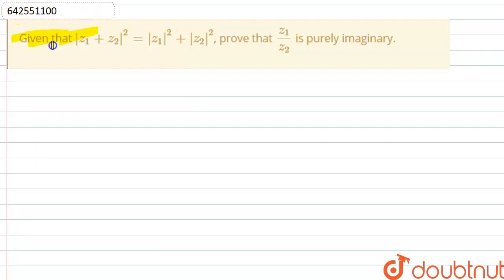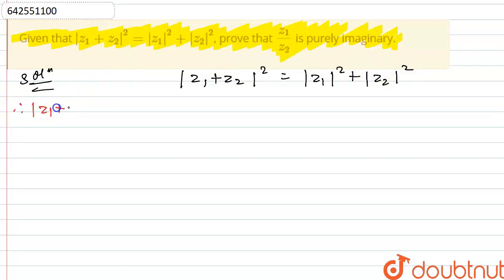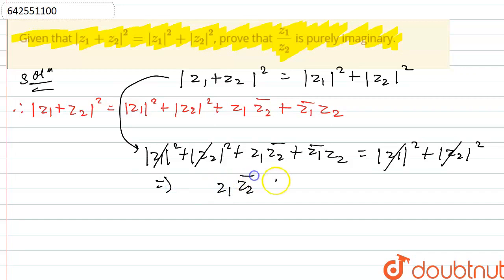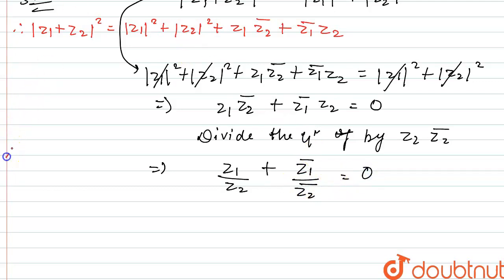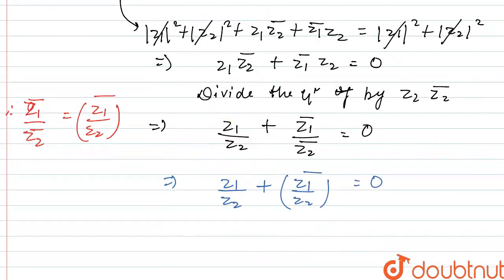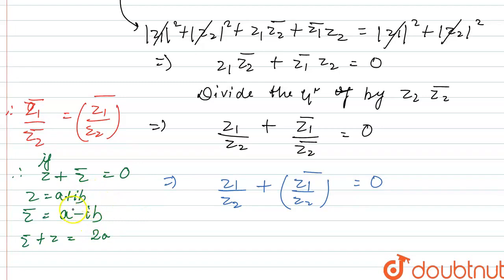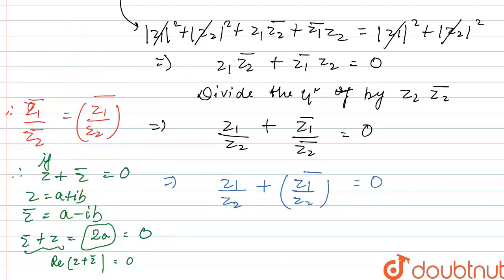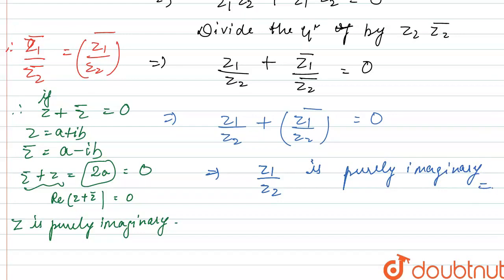Given that |z_1+z_2|^2, prove that z_1/z_2\nis purely imaginary. | CLASS 12 | CO...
Given that |z_1+z_2|^2=|z_1|^2+|z_2|^2, prove that z_1/z_2\nis purely imaginary.
Class: 12
Subject: MATHS
Chapter: COMPLEX NUMBERS
Board:IIT JEE

👉 Have Any Query? Ask Us.